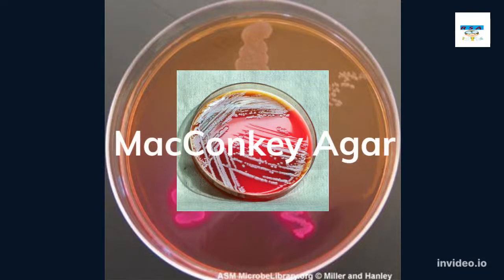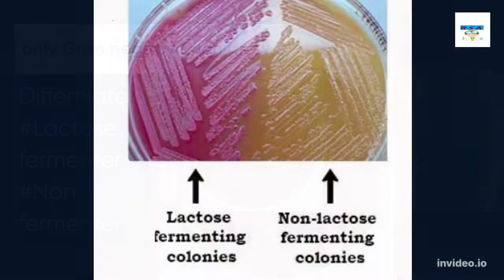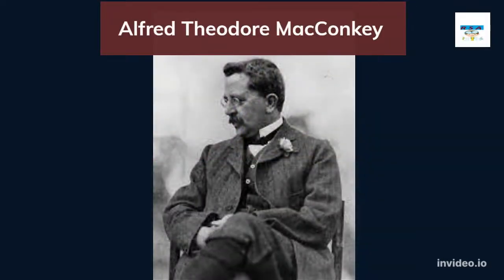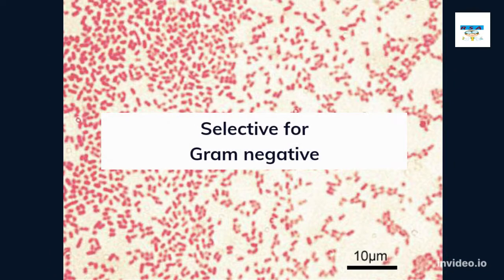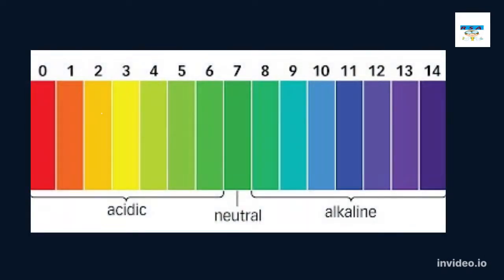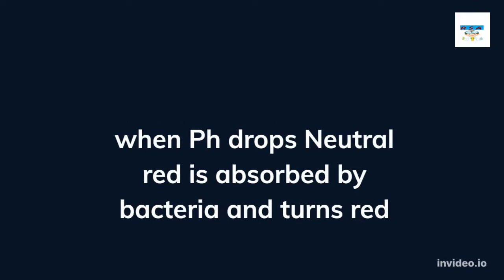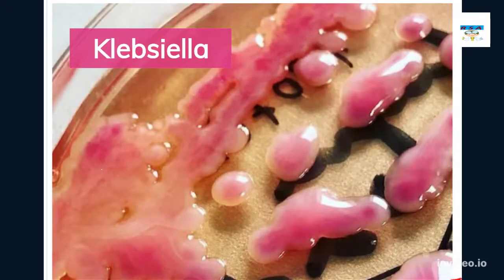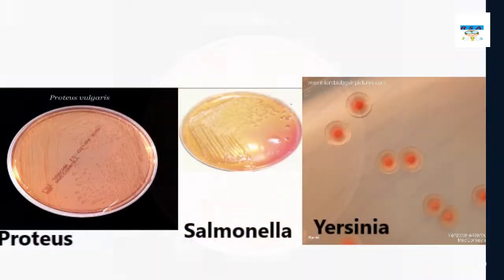MacConkey Agar: A Versatile Medium for Microbial Culture and Identification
In this informative video, we explore the properties and uses of MacConkey agar, a specialized type of growth medium used in microbiology for the isolation and identification of gram-negative bacteria. We discuss the composition of MacConkey agar, including its selective and differential components, and how it facilitates the growth of certain bacteria while inhibiting others. We also highlight some of the key applications of MacConkey agar in clinical and industrial settings, such as the identification of pathogenic bacteria in clinical samples and the detection of spoilage organisms in food production. Through this video, viewers will gain a deeper understanding of the importance of MacConkey agar in microbiology and how it helps to advance our knowledge of the microbial world.